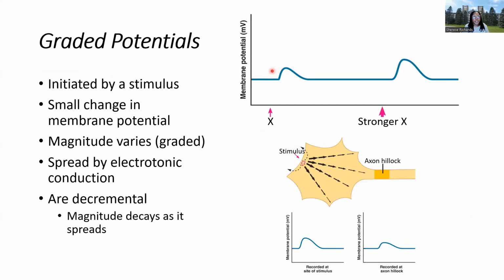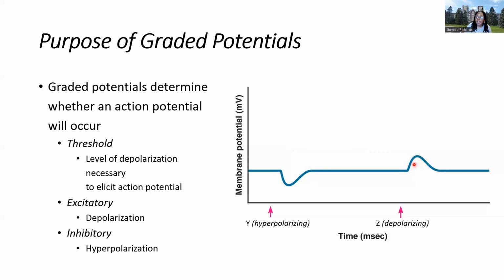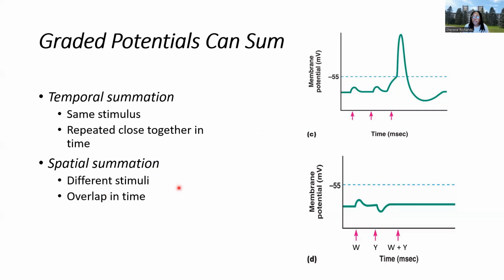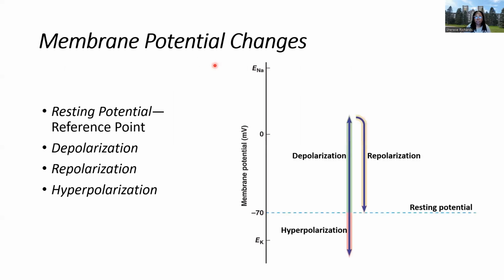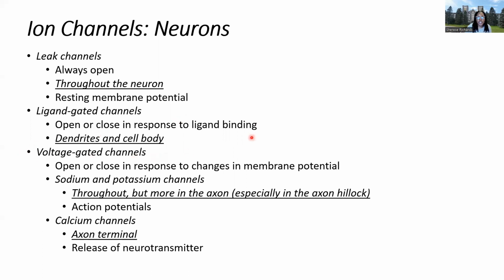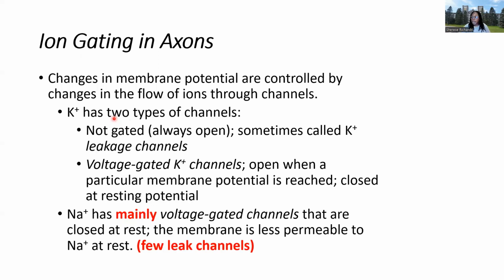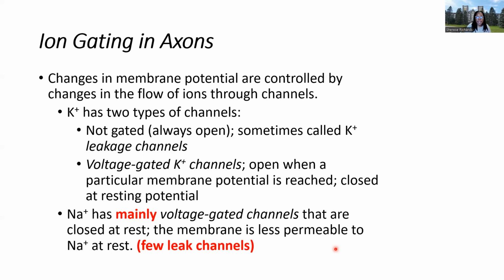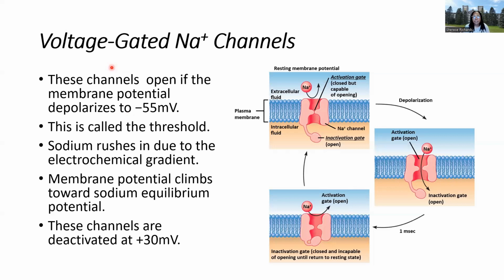BIO2510 2 24 23 Part 2